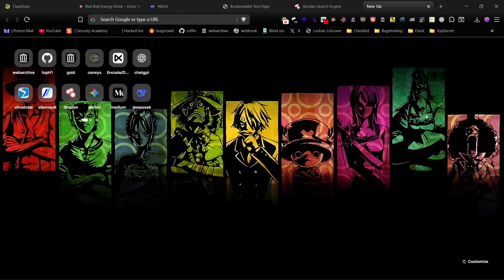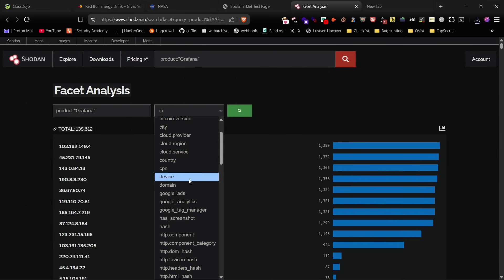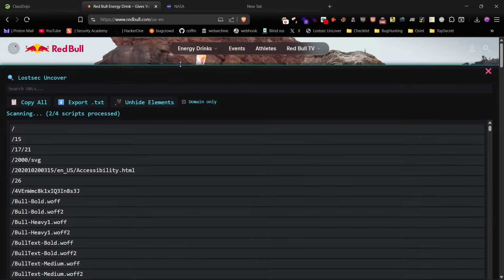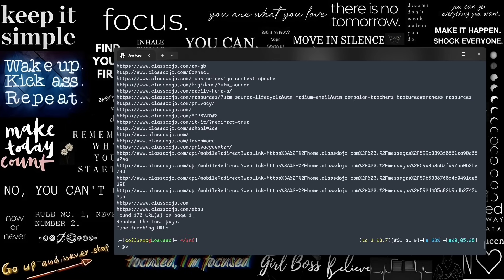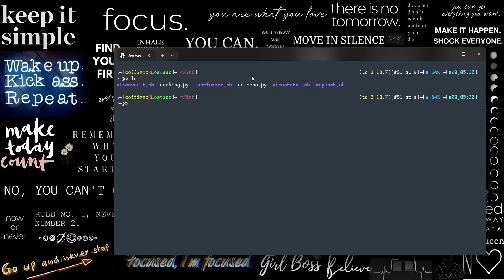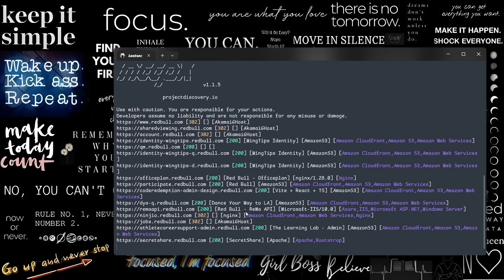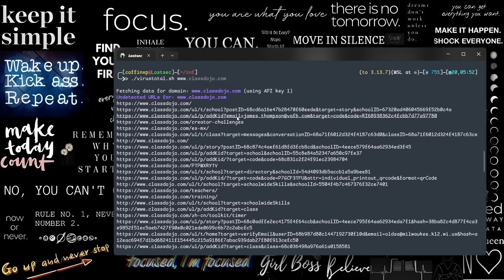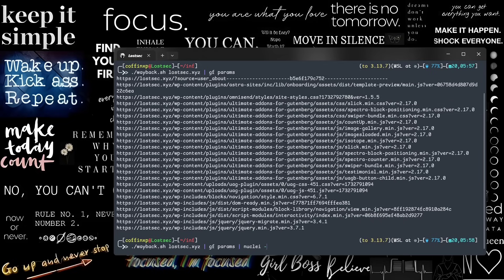Fastest Way to Discover Vulnerabilities on Any Bug Bounty Program